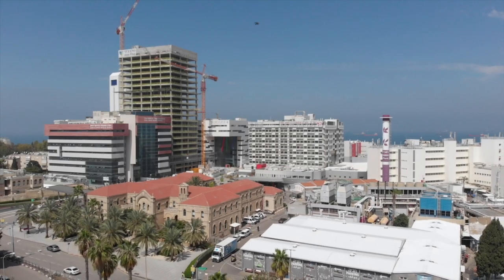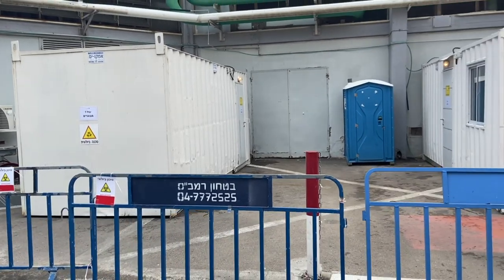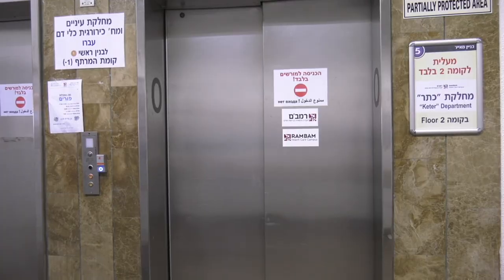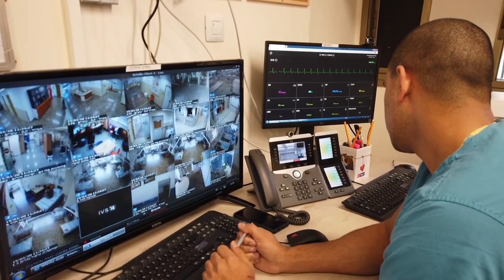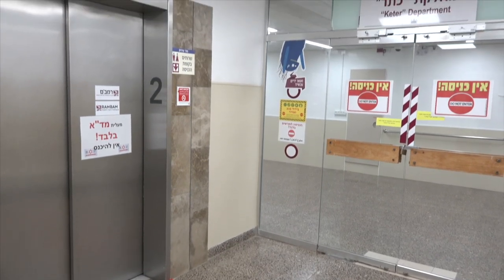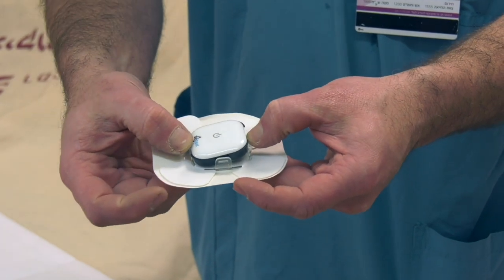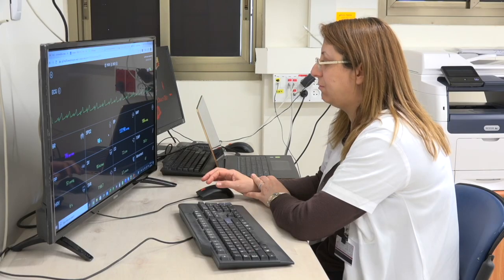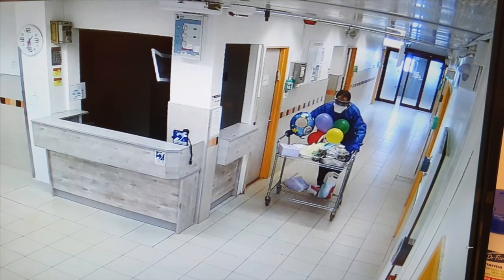Caring for Patients in Rambam’s New COVID-19 (“Keter”) Department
Rambam Health Care Campus knows that being in isolation is not easy, especially for patients with COVID-19. Find out what we do to give them the best care possible in a positive environment.